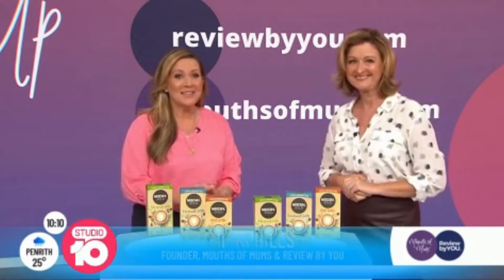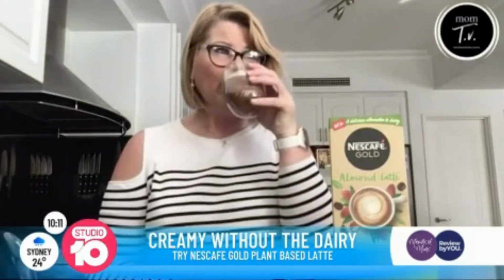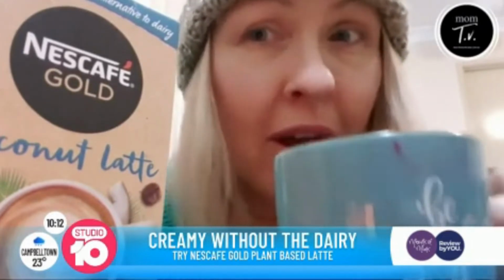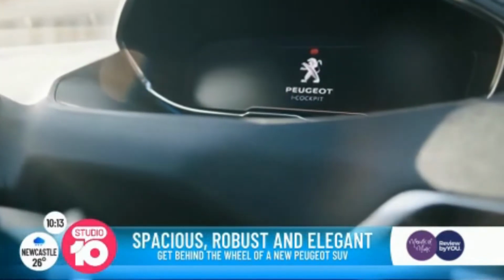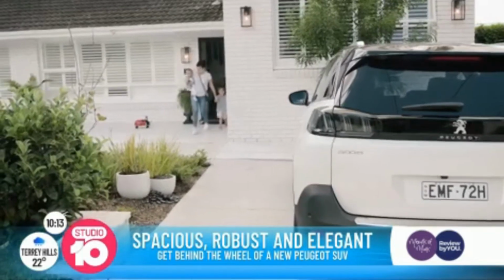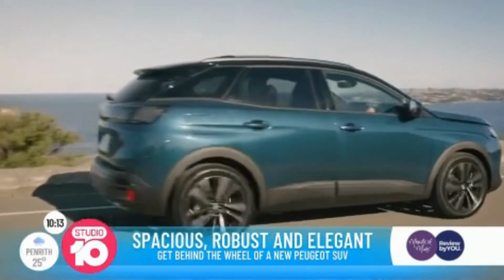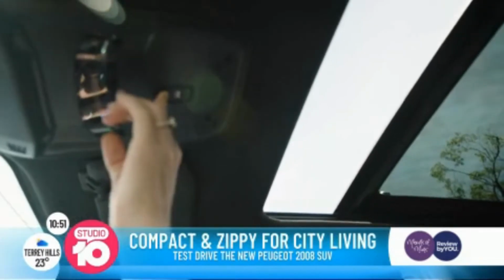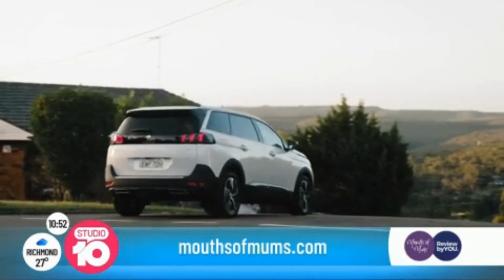Studio10 | Review Round Up Showcase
We're excited to announce that we've teamed up with the team at Network 10 to share campaign content from across our channels with the highly engaged and loyal Studio10 audience.
Clients can select from Advertorials, Live Reads, Live Crosses, Product Demos or live in-studio interviews with members who have actually participated in a review for first-hand opinions.